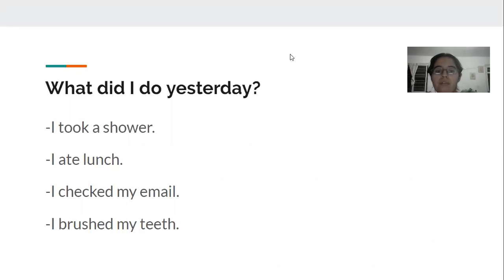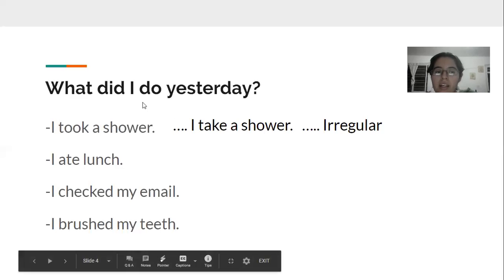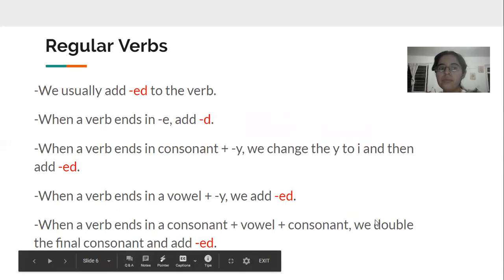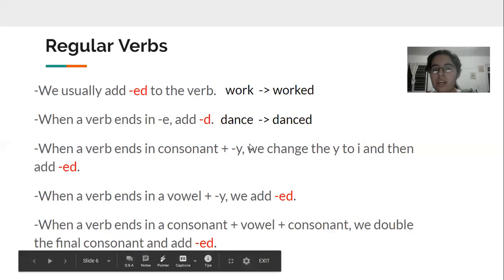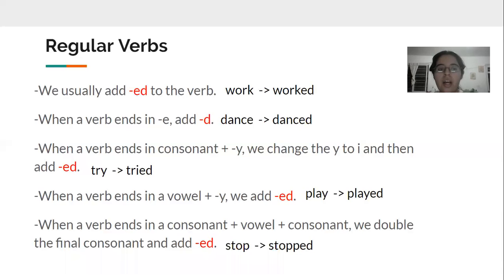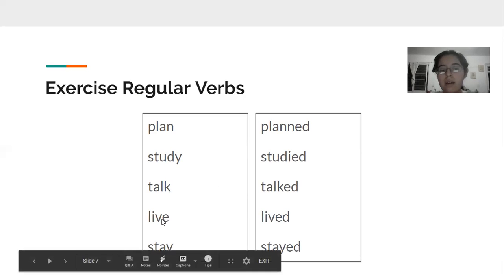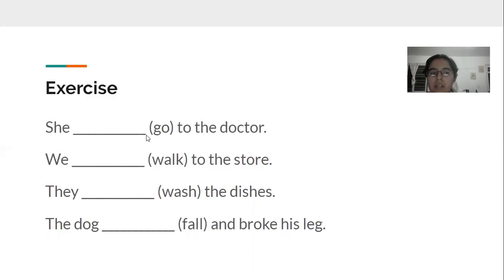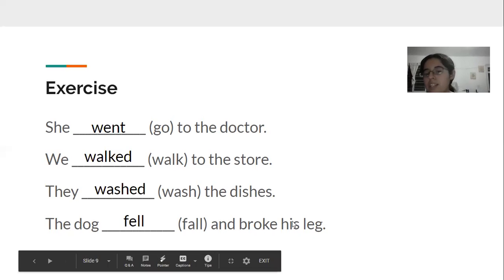Affirmative Simple Past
Affirmative Simple Past. Michelle Delgado